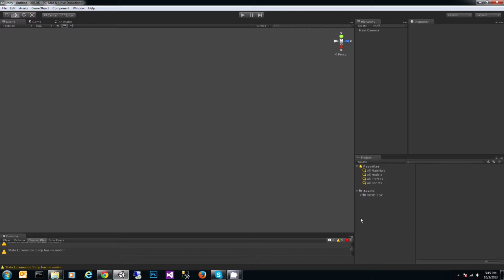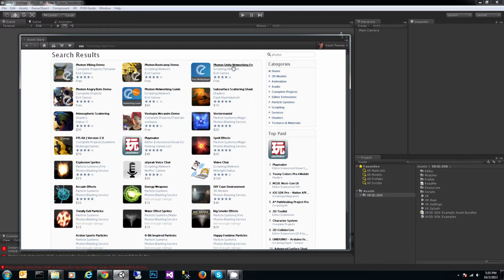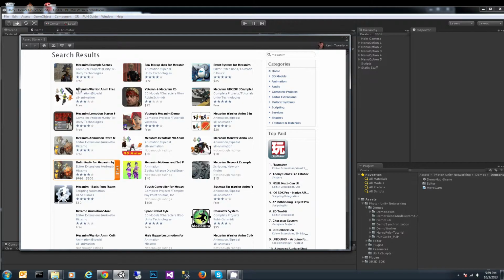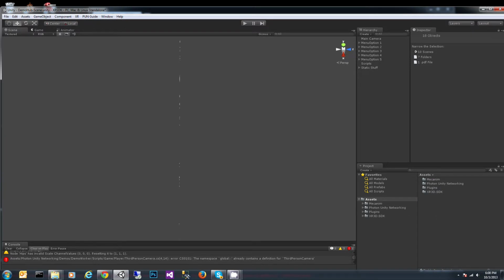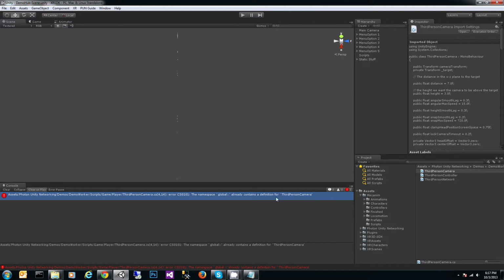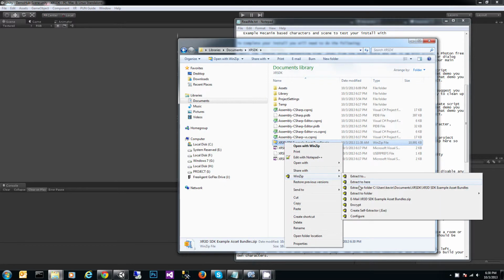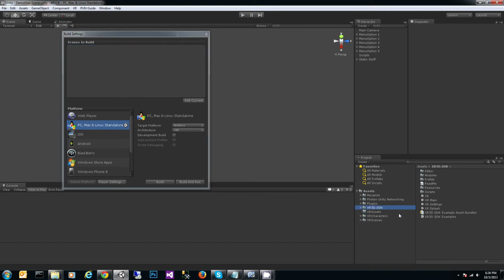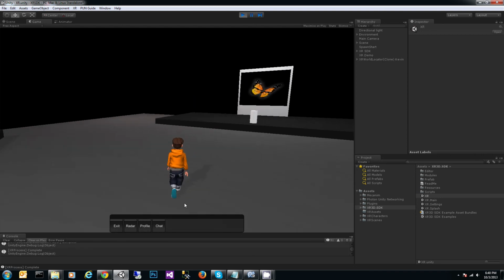XR 3D SDK Quick Start Guide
This is a quick start video for the XR 3D SDK which goes over the steps that are included in the notecard to complete the installation of the SDK and to test it.  With the XR 3D SDK you can create virtual worlds on your desktop and publish to the web for multi-user web based, dynamically downloaded content right on your own website.